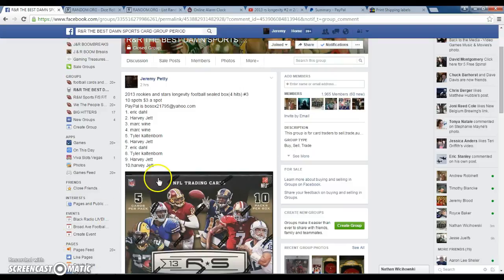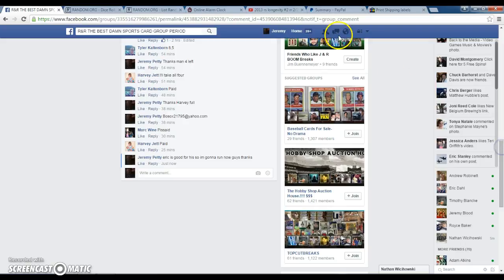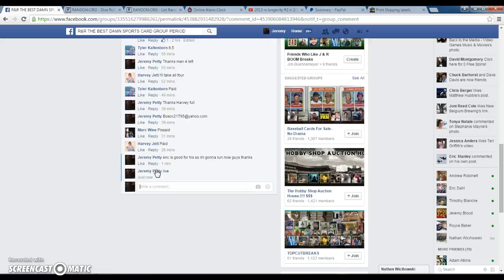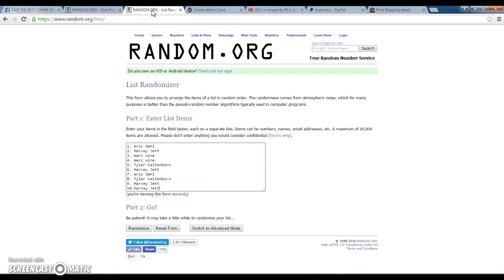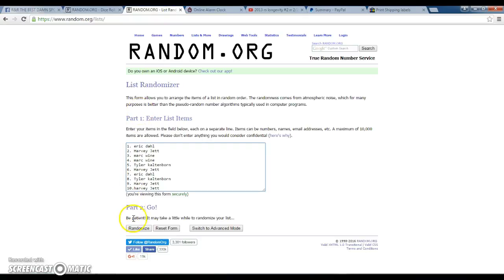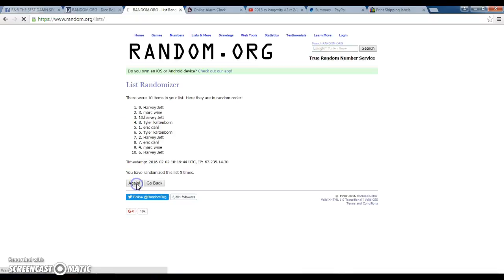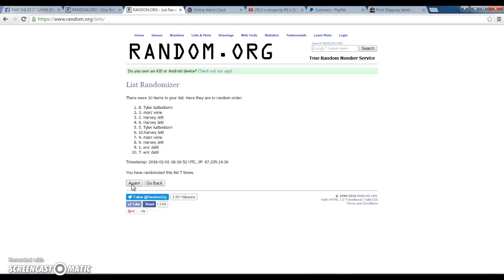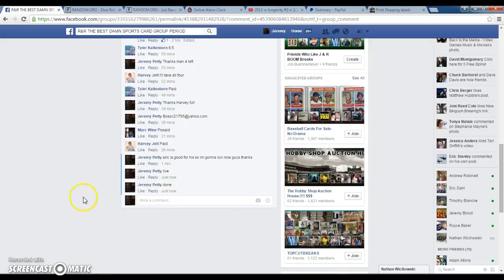2013 rs longevity rr 2/2/16